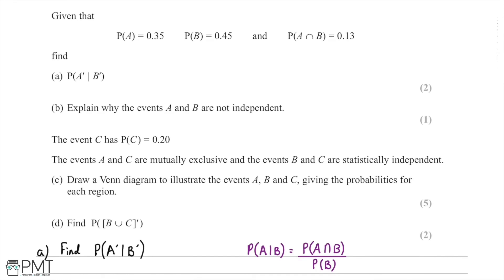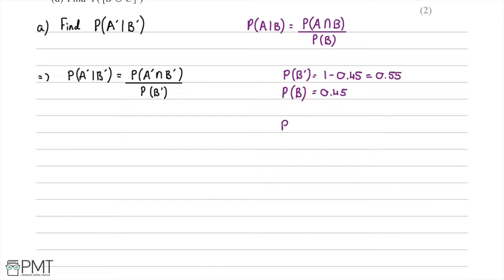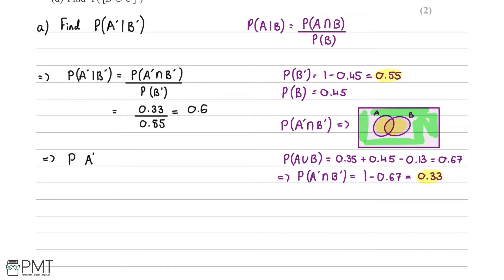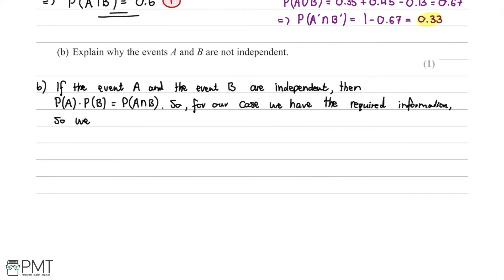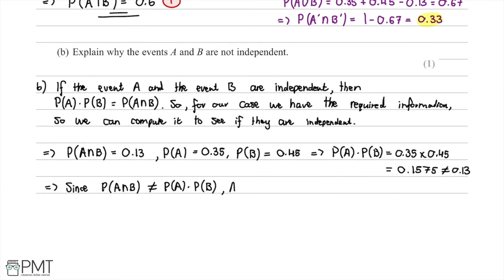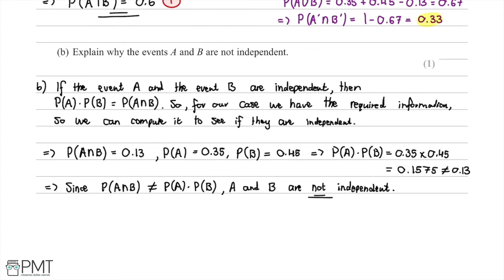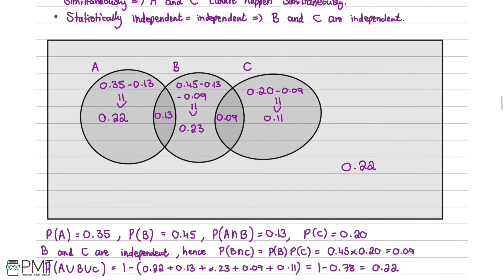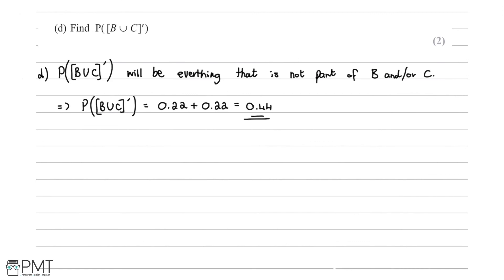Conditional Probability - Q1 | Maths A-level | PMT Education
This is the video solution for our Statistics A Level Conditional Probability Questions by Topic. You can watch all the videos for this question set in this playlist

You can also download a PDF copy of the Questions by Topic, mark scheme and model answers